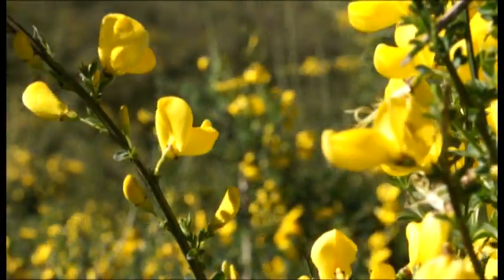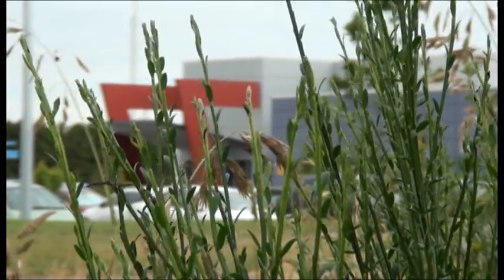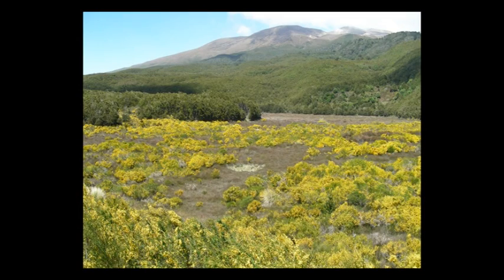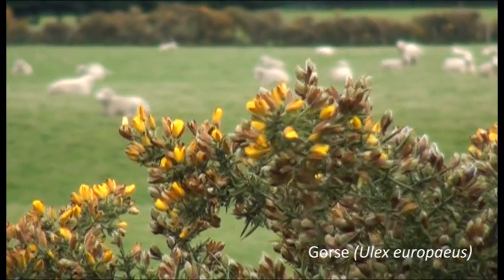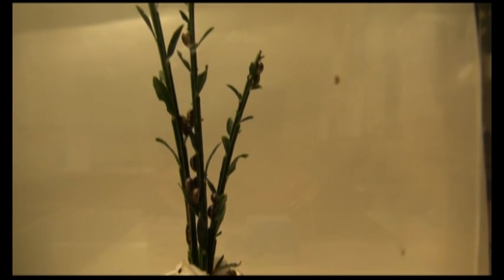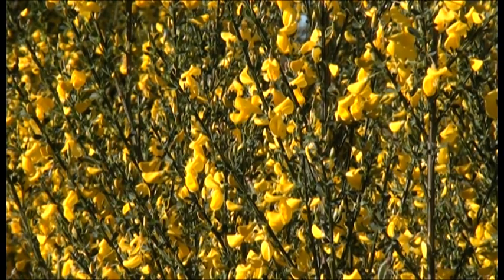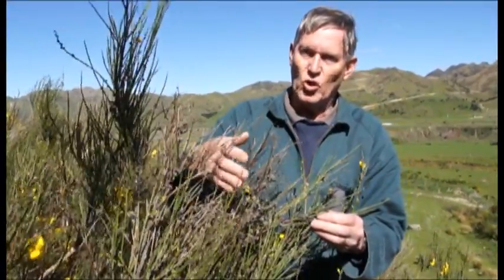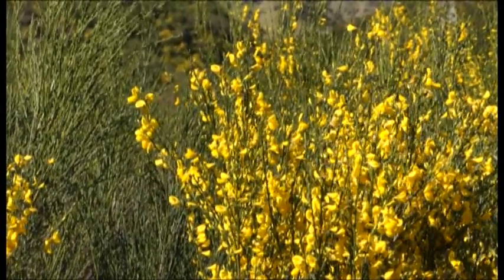Biocontrol of Scotch Broom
Here we take a look at the pest plant Scotch Broom and work that LandcareResearch has undertaken to utilise biocontrol agents to control the problem.